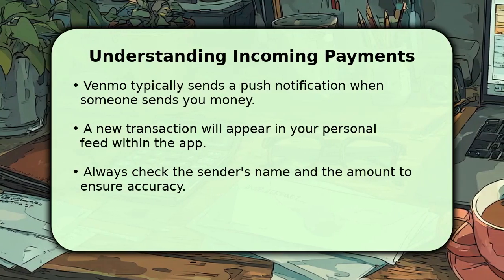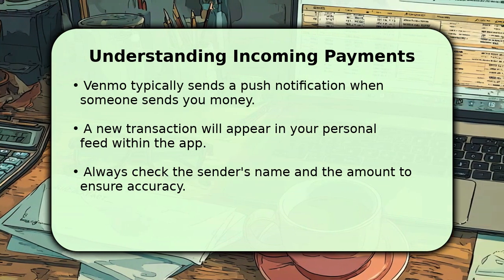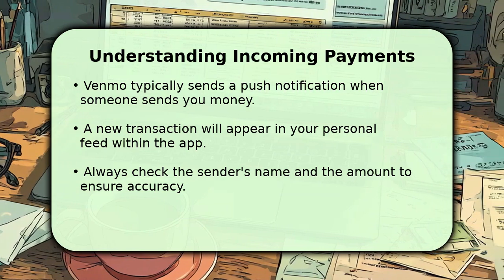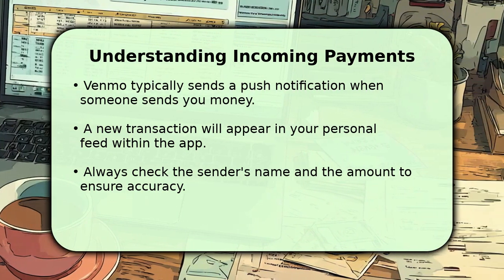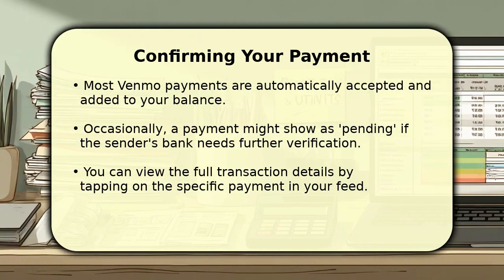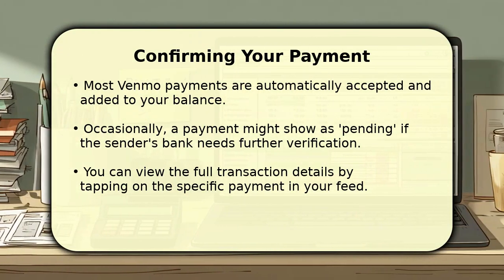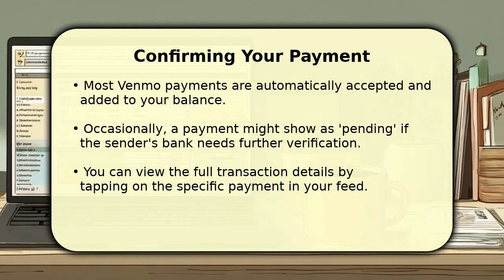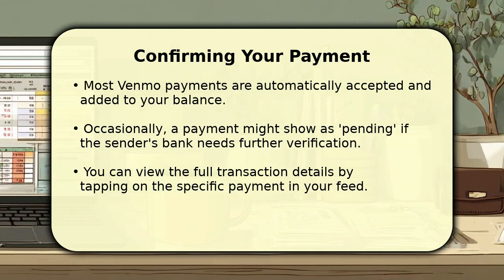How To Accept Money From Venmo 2025 - Full Guide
▸ :^) Learn exactly how to accept money from Venmo with this comprehensive full guide. This essential Venmo tutorial walks you through every step to effortlessly receive payments and manage your funds. Discover how to get paid on Venmo, from understanding notifications to transferring your balance. Whether you're receiving money from friends, family, or customers, this video ensures you know precisely how to claim and utilize your funds securely. Master the process of accepting money on Venmo today!